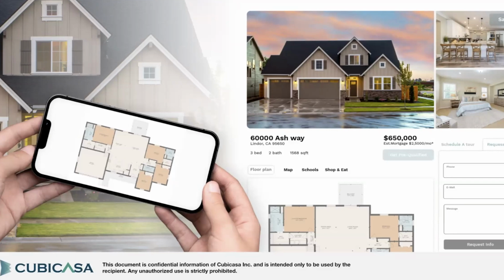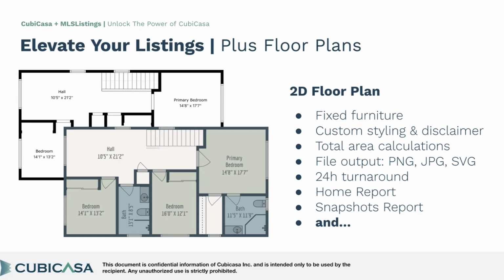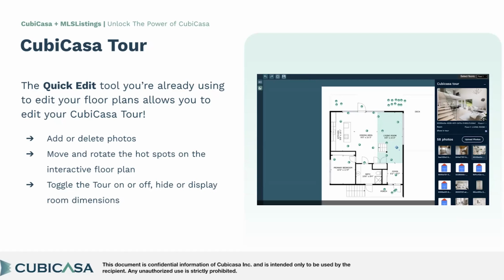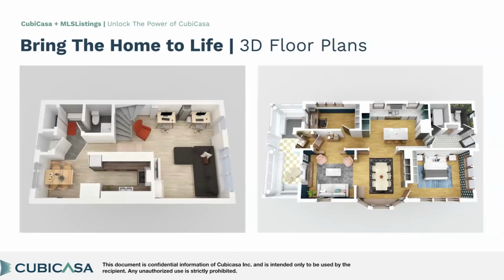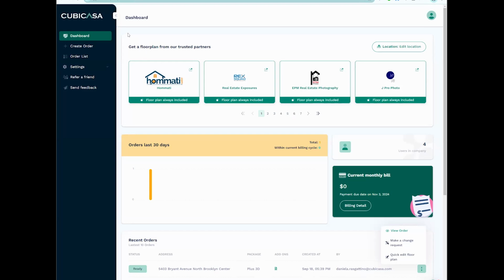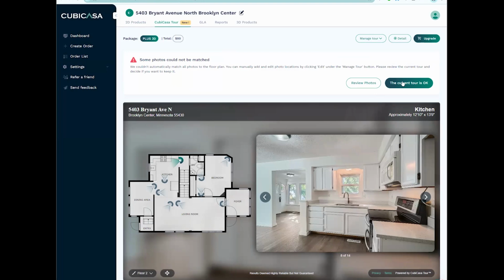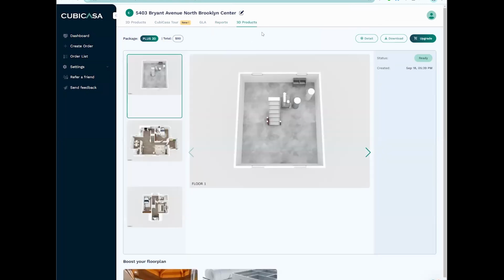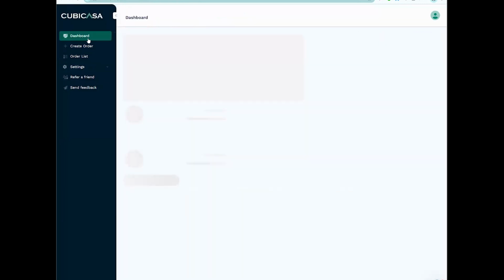Realtors Edge Series: Unlocking the Power of CubiCasa in Just Five Minutes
(32:14) Want to create stunning property tours in just five minutes?

In this Realtors Edge Series session, Joseph McDermott and Dani Rasgattino from CubiCasa walk you through the different features of the CubiCasa app and highlight some exciting updates including the all new CubiCasa Tour. Whether you’re looking to save time or wow clients with top-tier visuals and floor plans, CubiCasa has the features you need.